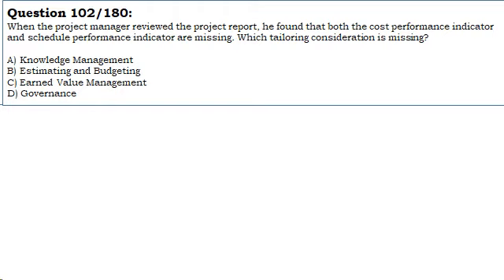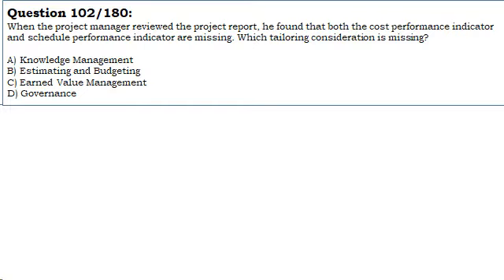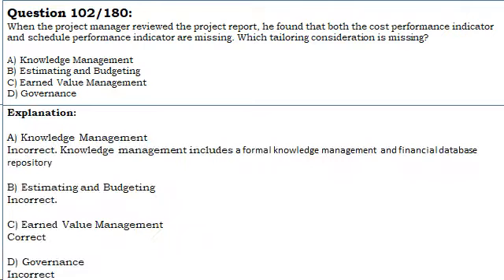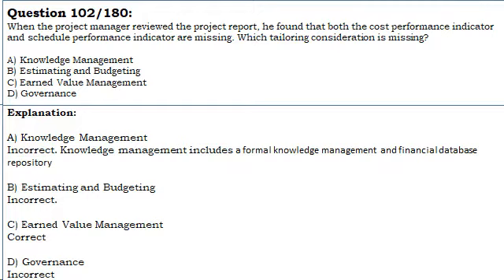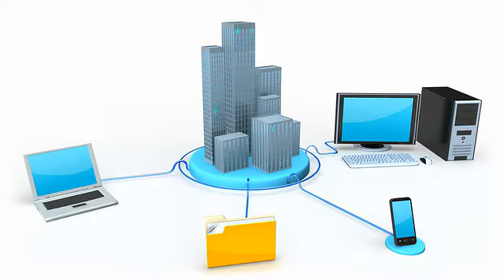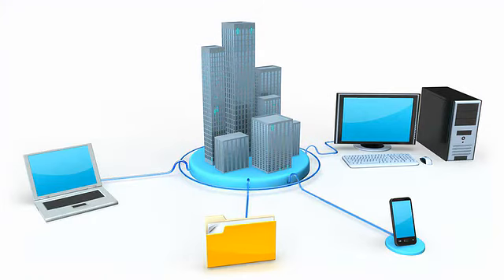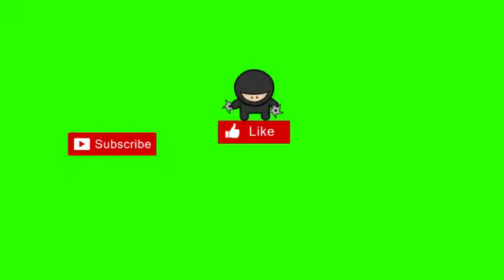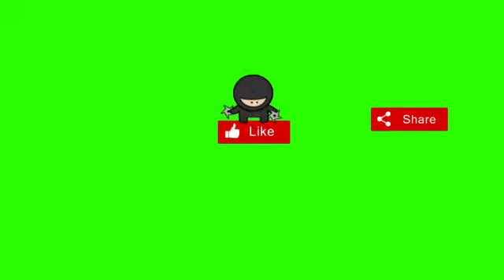2022 PMP Agile Exam Question Cost Tailoring Considerations